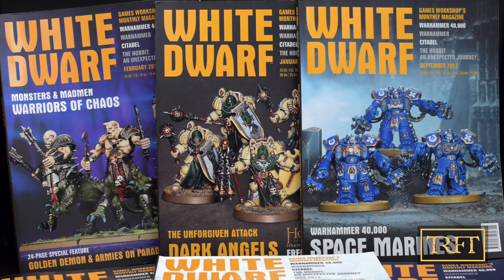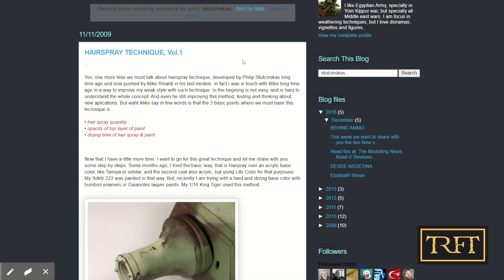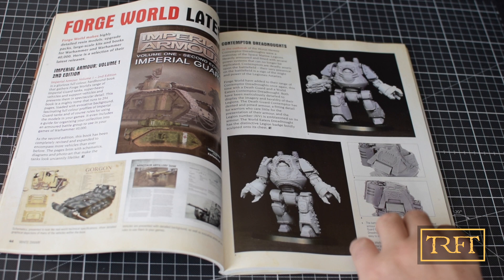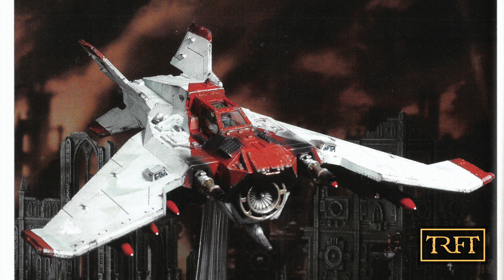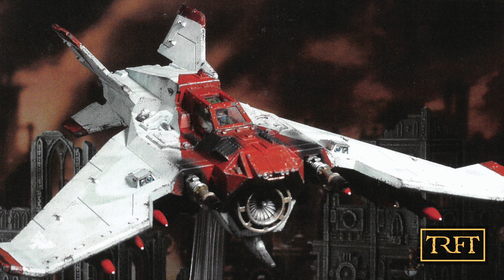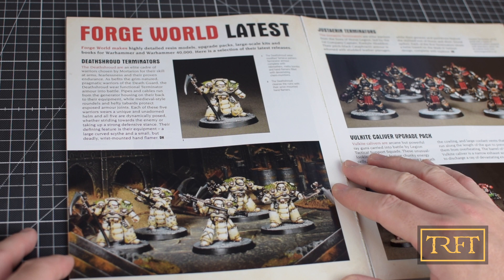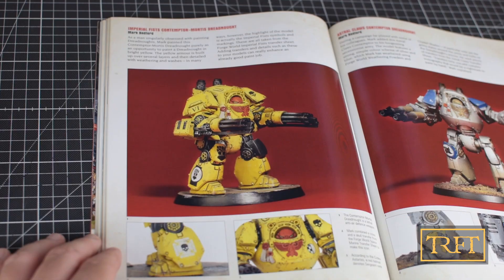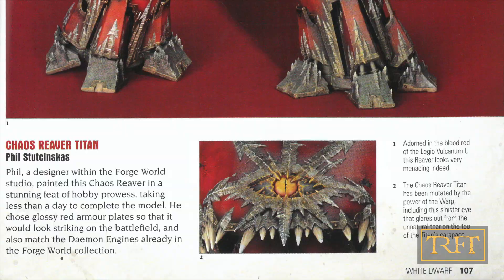History of the Forgeworld Style of Painting II - 2013 Horus Heresy Releases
In “A History of the Forgeworld Style of Painting II - 2013 Horus Heresy Releases”,  we will look at the main Horus Heresy releases in 2013, focusing on the style of painting used. Which 30k books ands models were released that year, and who designed them? Did the Forgeworld style of painting change the year after the original release of “Betrayal”? Were the same artists still involved? Were the models released with Horus Heresy Book 2: Massacre in the same style as before? In order to answer these questions and more, we will look closely at all the White Dwarf magazine issues from 2013 featuring the Horus Heresy.

The Race for Terra is an independent channel unaffiliated with Games Workshop Limited. The miniatures, subject matter and sculpts used are copyrighted by Games Workshop Limited and other companies.